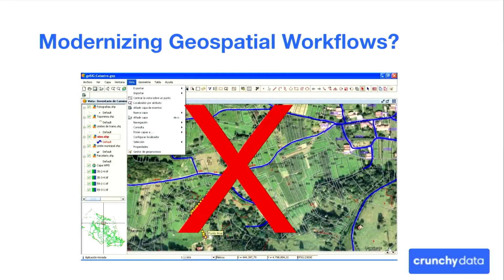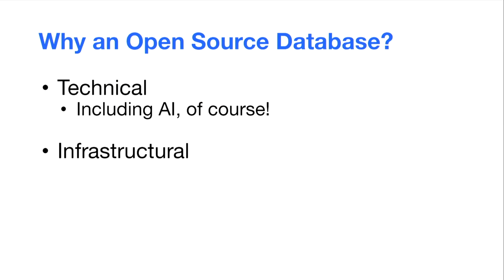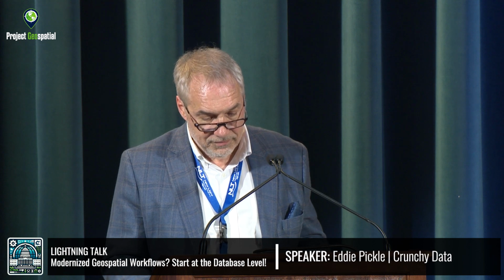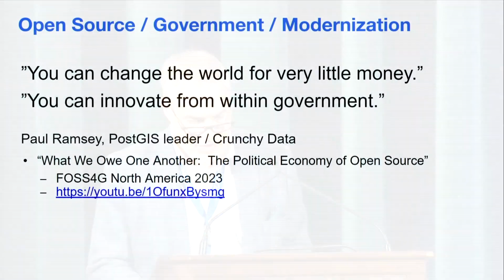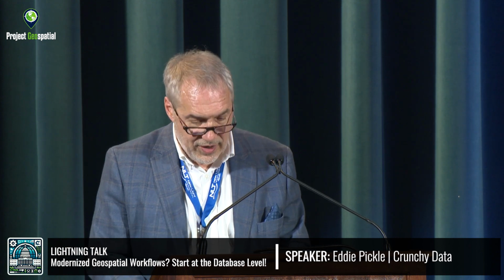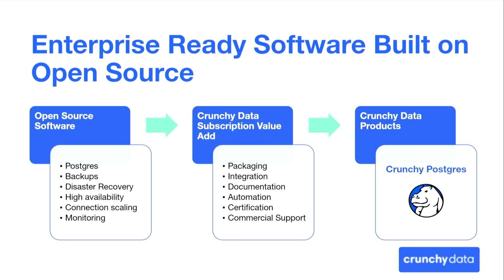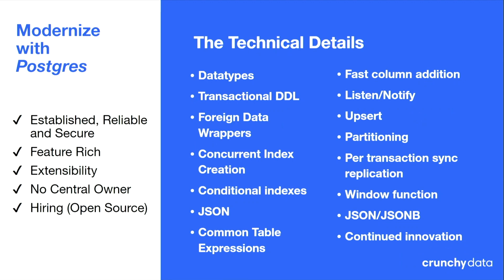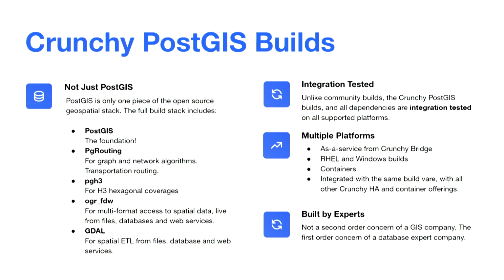FedGeoDay 2024 | Lightning Talk - Eddie Pickle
Summary
Eddie Pickle from Crunchy Data talks about modernizing geospatial workflows by starting with the database and working with Crunchy Data and the Postgres database. Moving to an open source database can create a more modern and effective architecture, with technical and infrastructural benefits. Innovating from within government and investing in open source software is encouraged. Crunchy Data provides foundation database software and support for modernizing geospatial workflows using Postgres and PostGIS.

Highlights
💡 Eddie Pickle discusses modernizing geospatial workflows by starting with the database
💰 Moving to an open source database is cost-effective
💻 A database-centric workflow makes implementing AI easier
🏢 Investing in open source software benefits government agencies and reduces enterprise license costs
🌐 Crunchy Data provides foundation database software and support
🔧 Postgres and PostGIS can be the foundation for a modernized architecture
🌍 Crunchy Data helps create the geospatial workflows needed for day one and day two applications.

About FedGeoDay:
FedGeoDay is the premier annual event for the open source geospatial community within the U.S. federal government. It brings together federal program managers, technology leaders, industry partners, and open-source enthusiasts to share ideas, showcase innovations, and foster collaboration around open geospatial technologies, data, and practices. FedGeoDay highlights the growing importance of open source in building resilient, efficient, and collaborative geospatial solutions for the federal government and beyond.